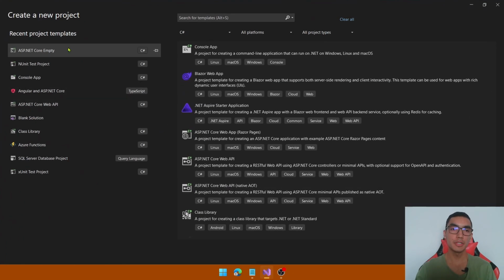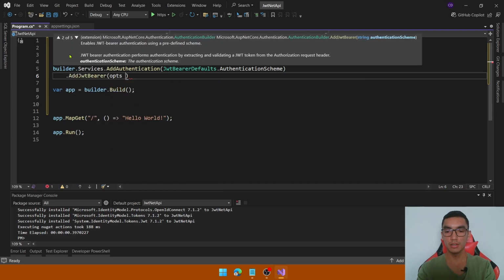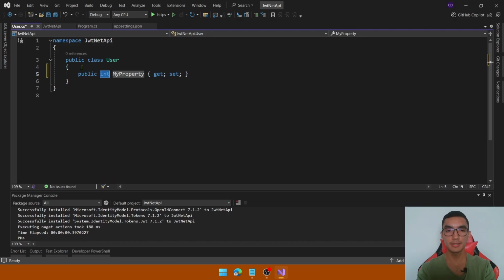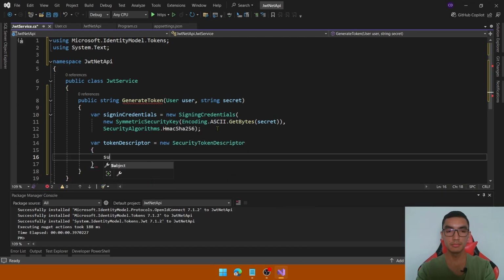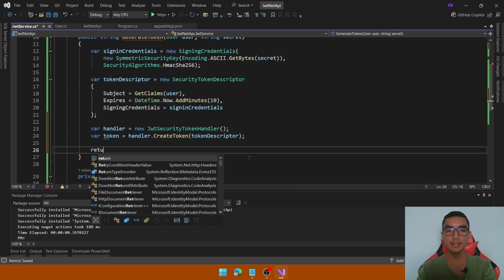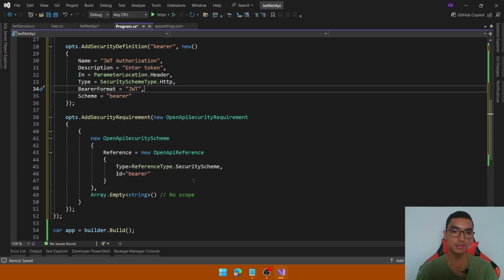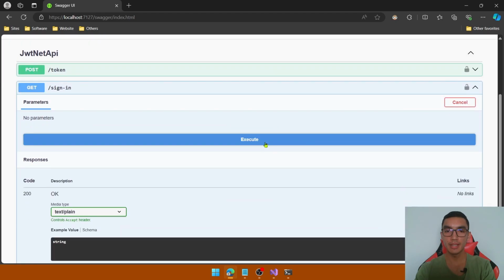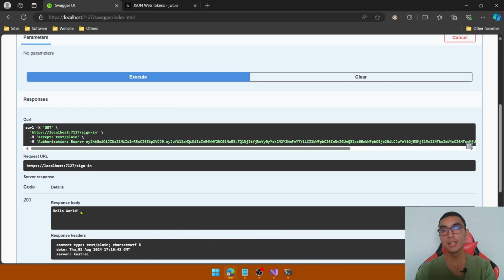.NET8 API Authentication: JWTs (JSON Web Tokens)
Timeline
0:00 - JWT Bearer Authentication
3:02 - User (Claims)
3:21 - Generate Token
6:29 - Authorize API (Swagger UI)
8:16 - Minimal API Endpoints
9:06 - Run & Test!